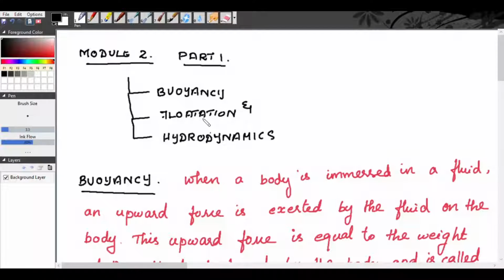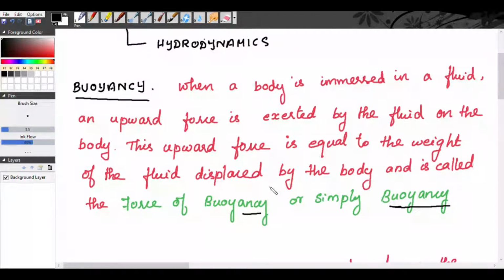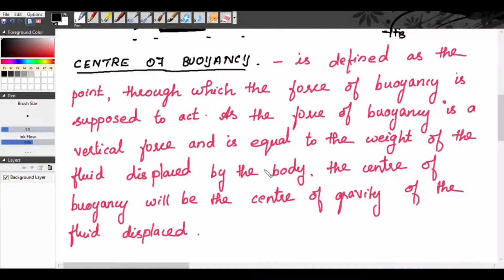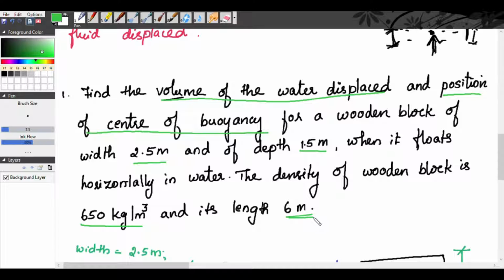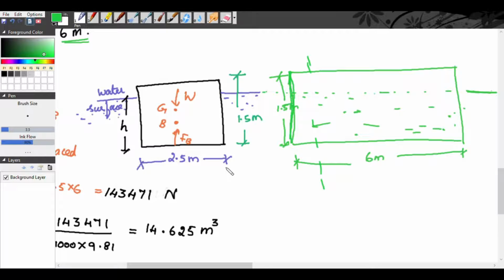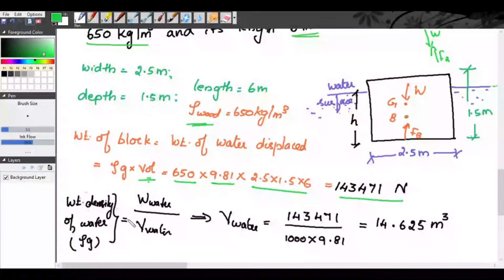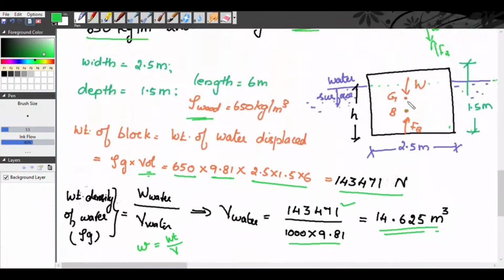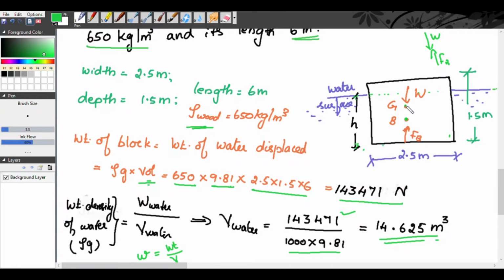BUOYANCY || FORCE OF BUOYANCY || CENTRE OF BUOYANCY || CET 203 FLUID MECHANICS AND MODULE 2 PART 1